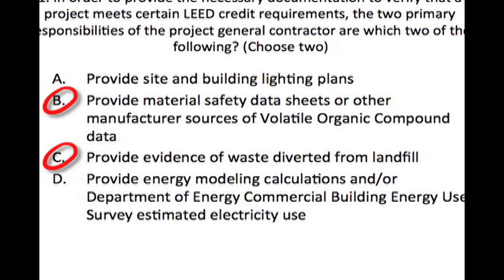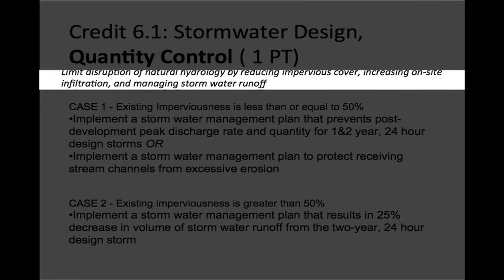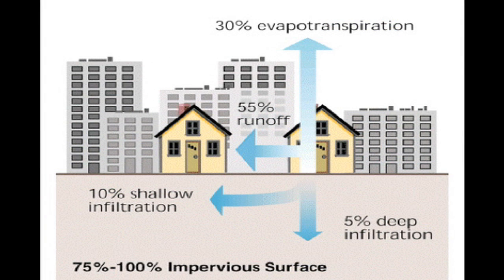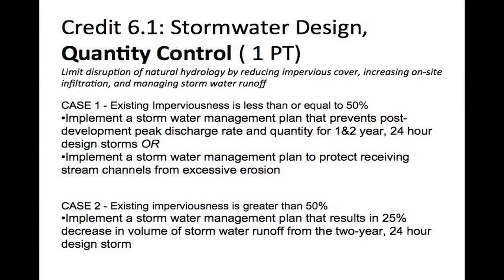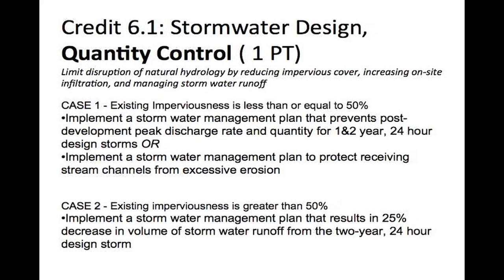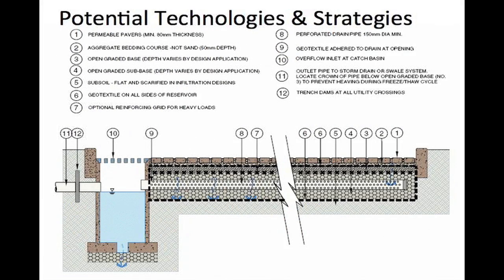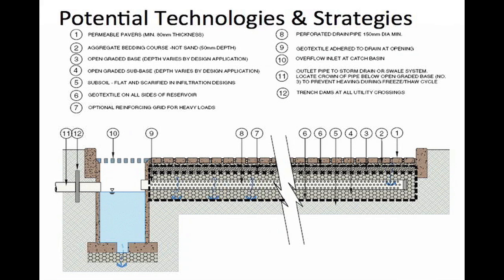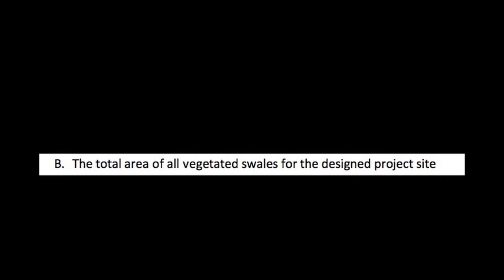Power Point Video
Sled Media Productions video editing